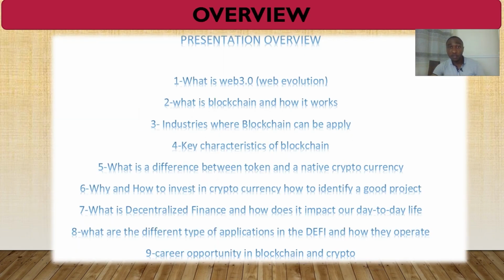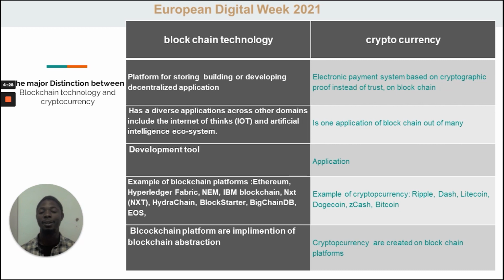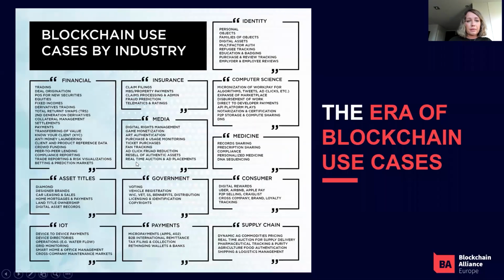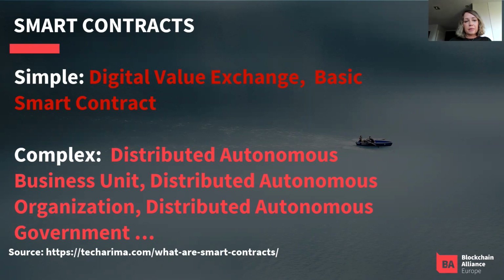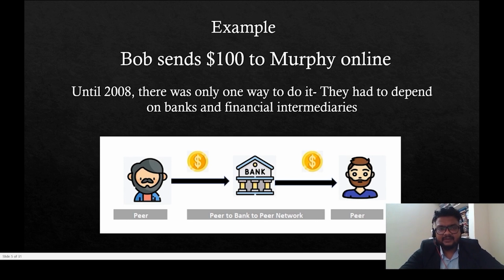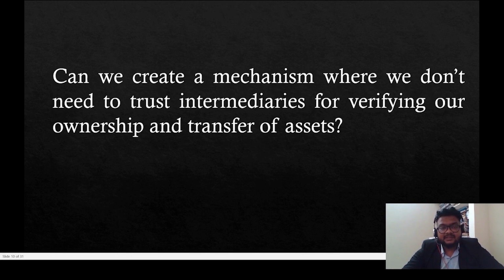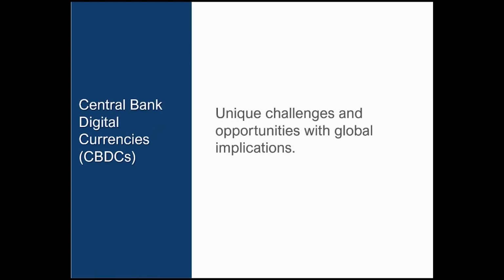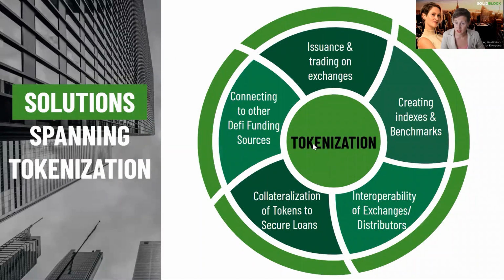24 11 International Conference on Crypto Finance and Blockchain Technologies